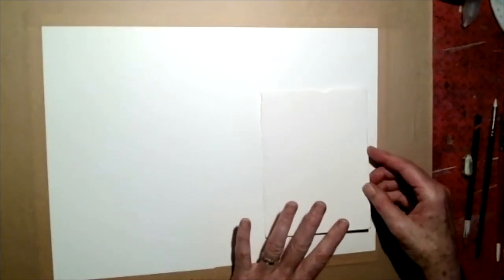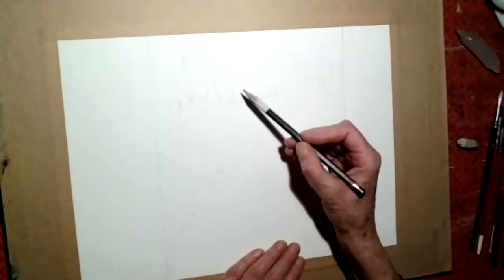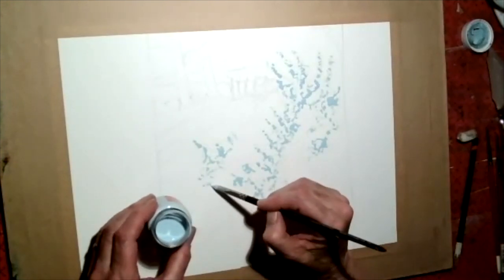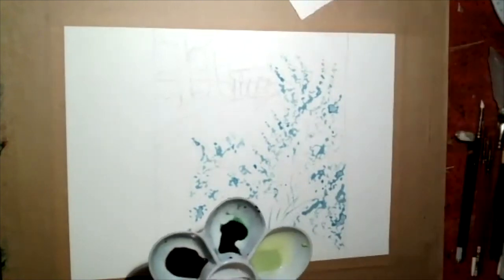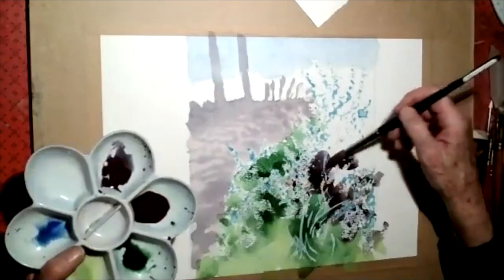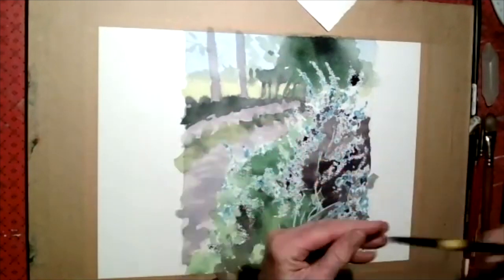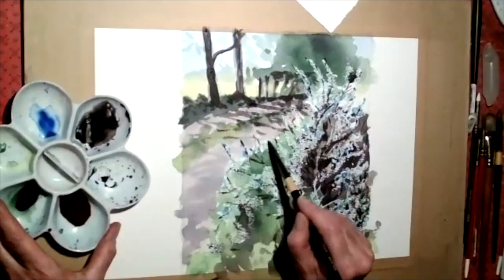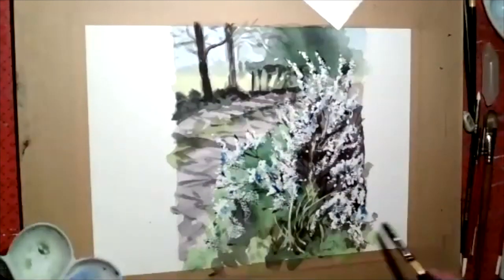Painting Blackthorn Blossom in a Country Lane with watercolour and candle wax